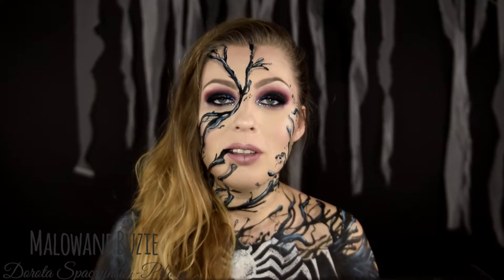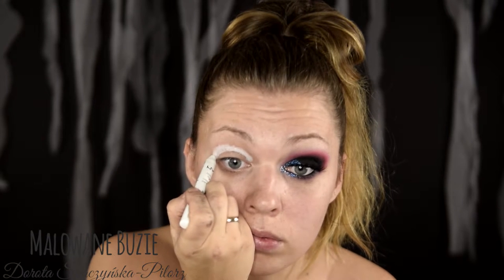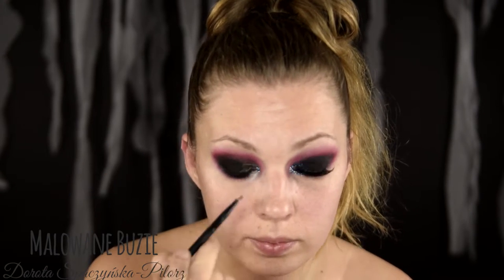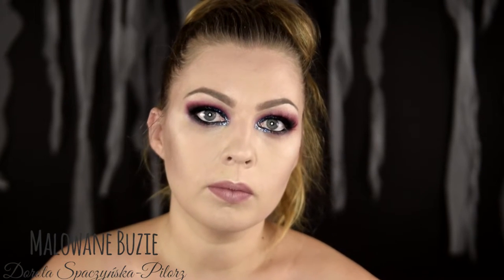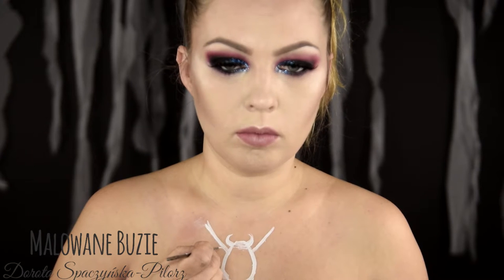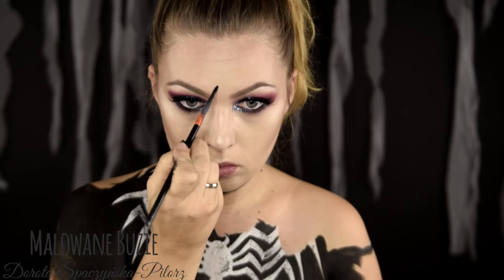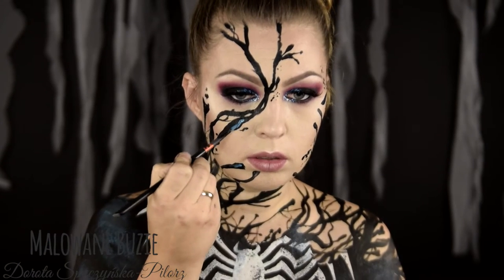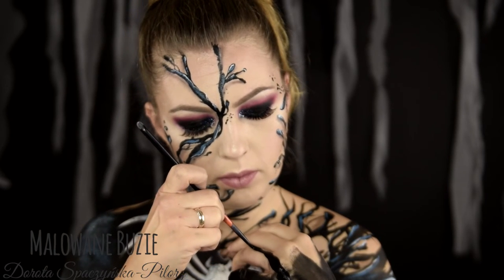Atak Venoma - Dzień 7 - PROJEKT HALLOWEEN - makijaż na halloween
"Komiksowo-filmowo" to drugi temat przewodni Projektu Halloween 2016!
Na pierwszy ogień idzie nieco bardziej subtelna werja Venoma :)

Farby do ciała: Diamond FX
Kosmetyki: NYX Cosmetic / Mehron / Kryolan / makeuup.pl
Szkła kontaktowe: eyetoeye.pl